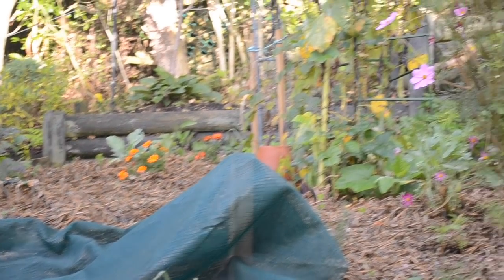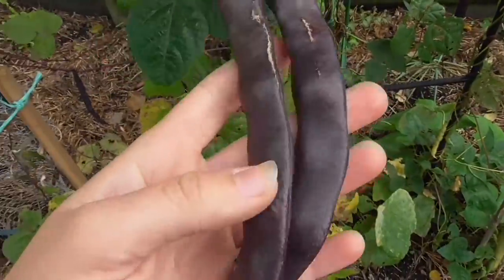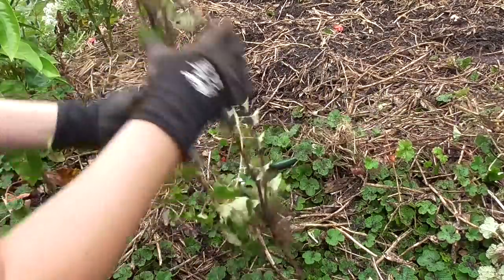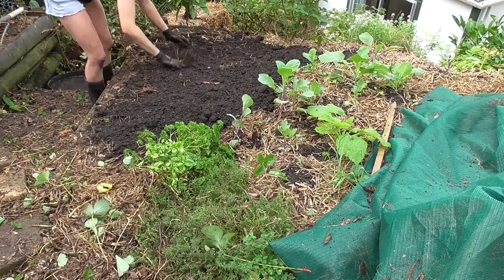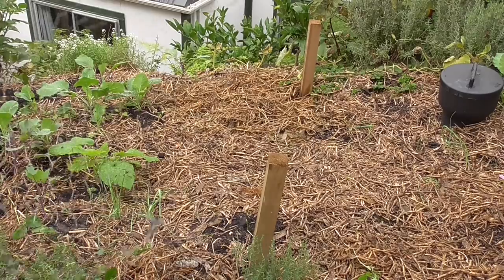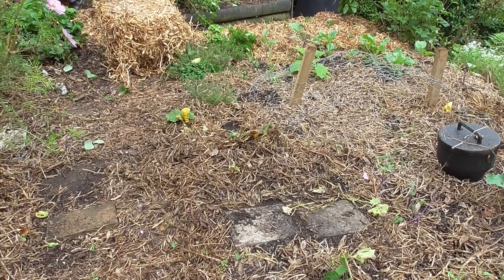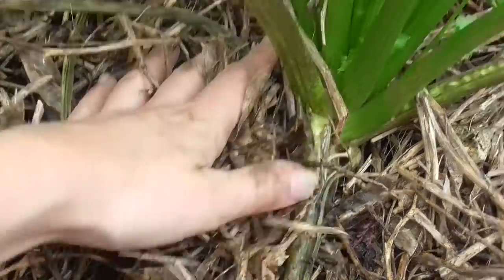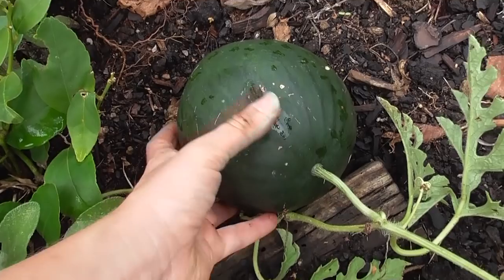April in the vegetable garden // 2019 // Goodbye orange berries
I'm cleaning up and replanting plus removing all my orange berries plus so many strawberry runners.